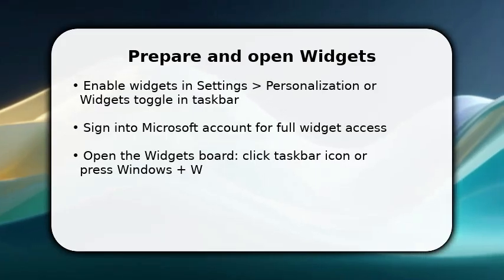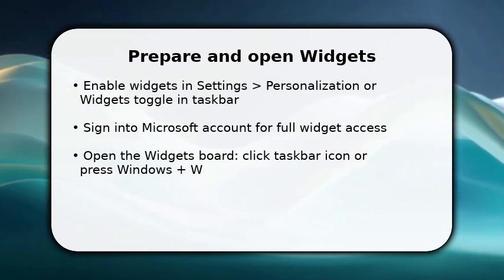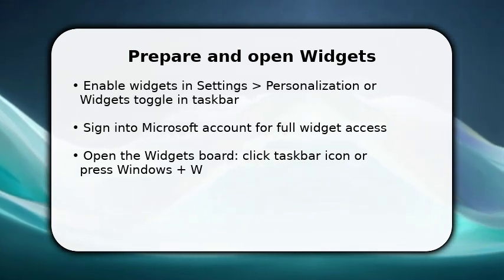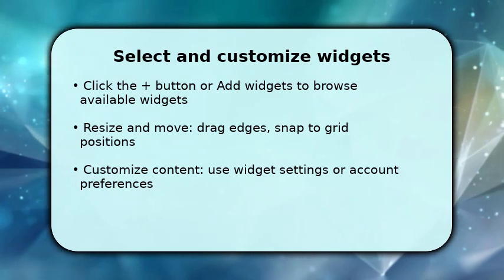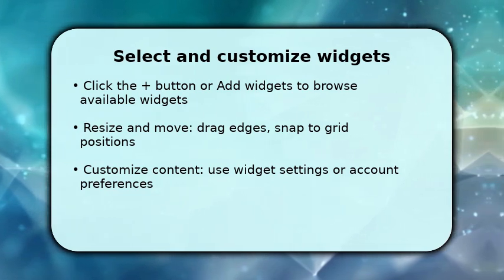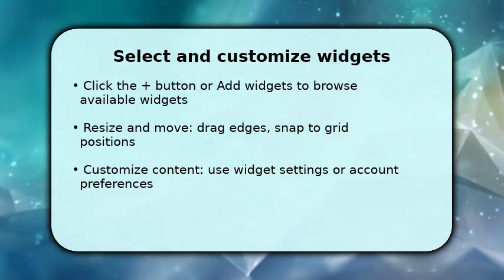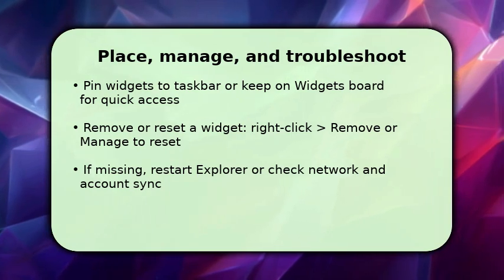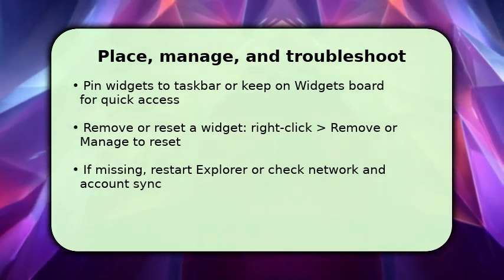How to Put Widgets on Windows 10 - Full Guide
Discover the step-by-step process of adding widgets to your Windows 10 desktop for enhanced productivity and personalization. This comprehensive guide covers various types of customizable widgets, their benefits, installation procedures, and tips on how to manage them effectively.

Windows 10, add Widgets, customize Desktop, productivity tools, personalized Windows experience, installing Widgets in Windows 10, managing widget settings, desktop enhancement with Widgets, Widget Guide for Windows 10, how to add and use desktop Widgets on PC